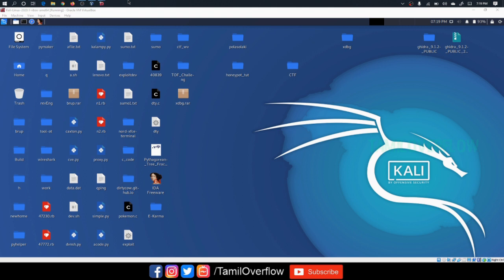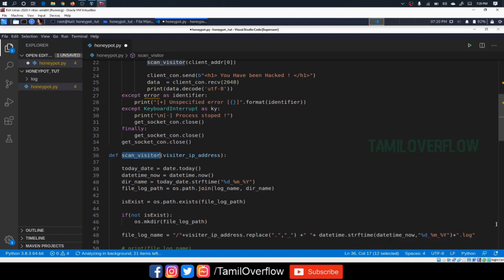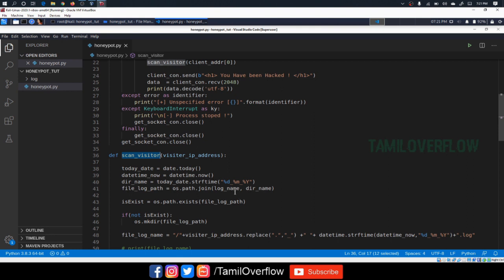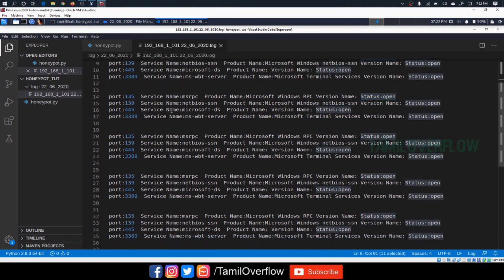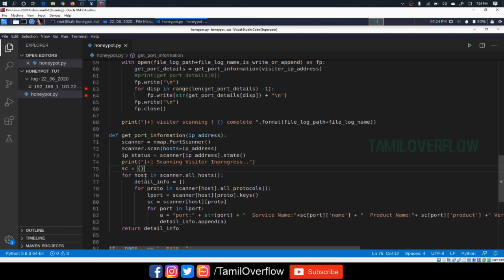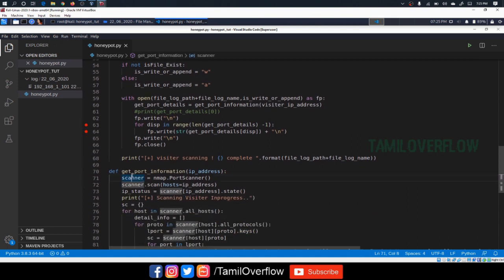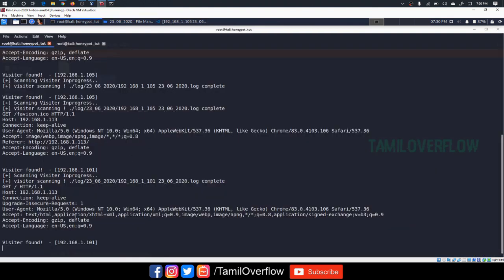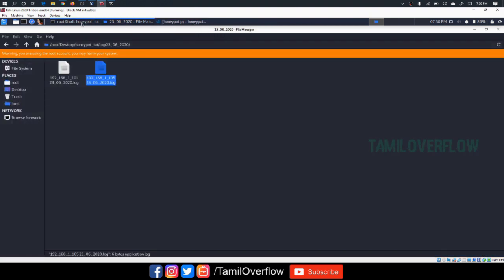HoneyPot + Nmap Automation using Python in tamil - Hacking Tutorial - Tamil Overflow🔴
In  this we had demonstrated how to automate the Our previous honeypot script using nmap module in python. This  video we explains some simple concepts but it's a base idea to make powerful tool or framework.

00:15

💲 Phonepe: tamiloverflow@ybl

About us :
TamilOverflow is a private freelancing organization, TamilOverflow has officially available on YouTube, Twitter, Facebook. Our TamilOverflow provides an Ethical Hacking & Cyber Security relevant tutorials on YouTube.

Udemy Courses:
Coming soon.